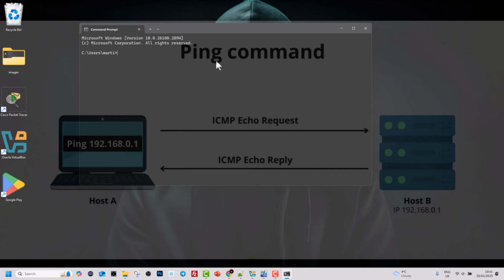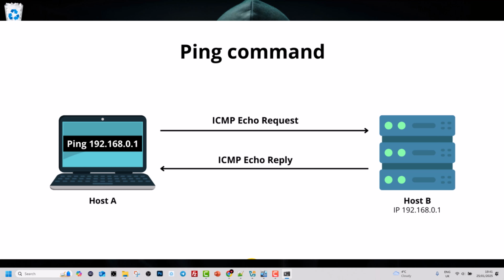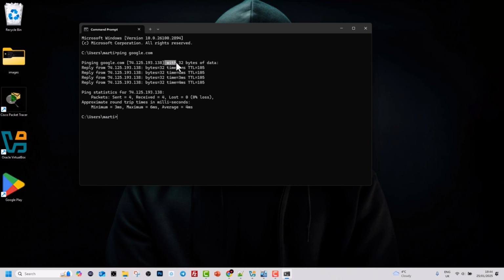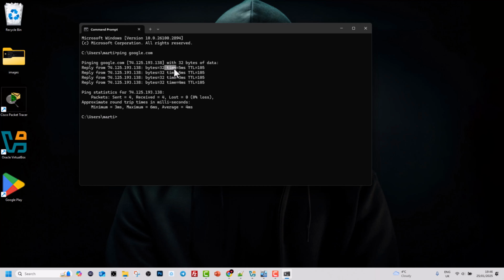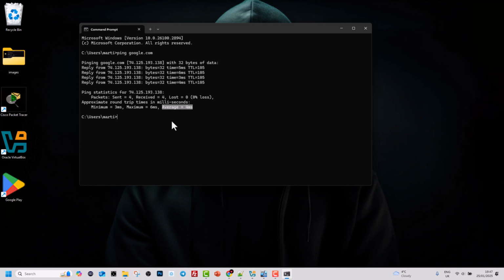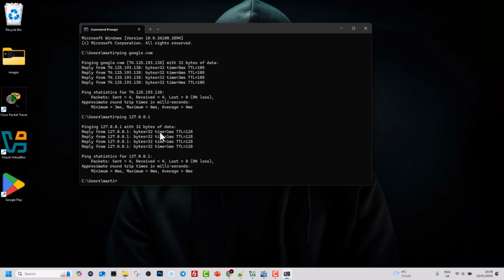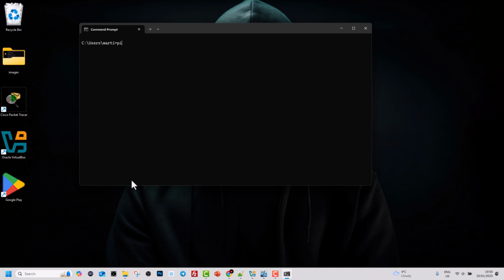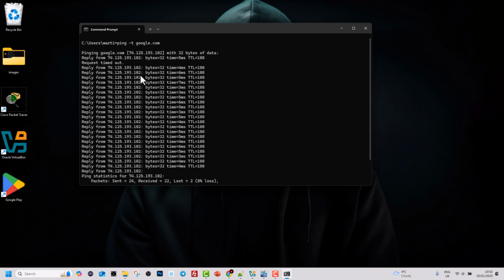PING COMMAND IN NETWORKING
In this video learn ping command in networking.